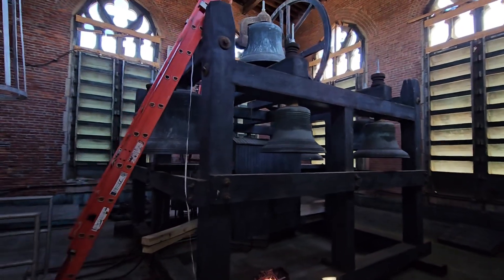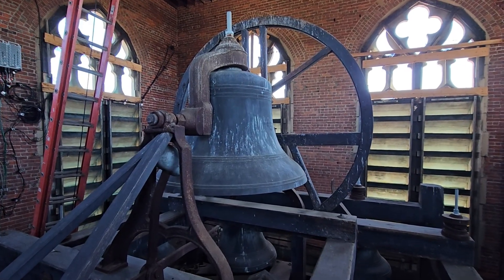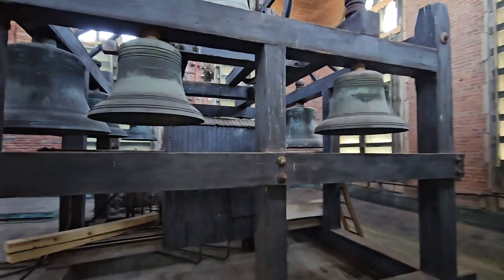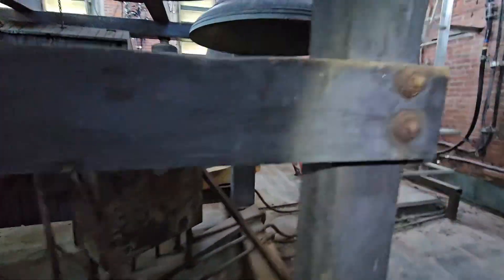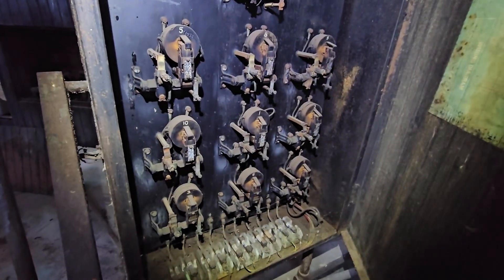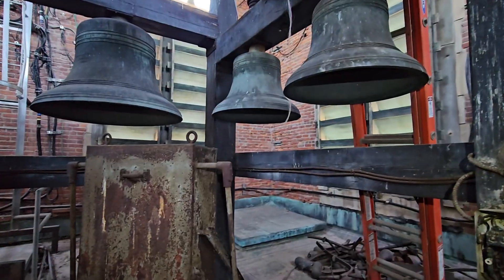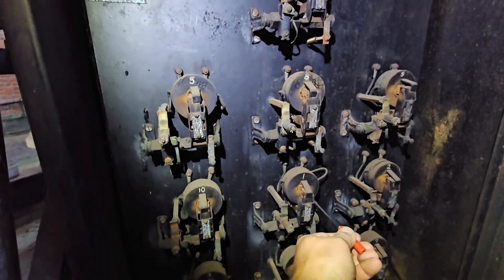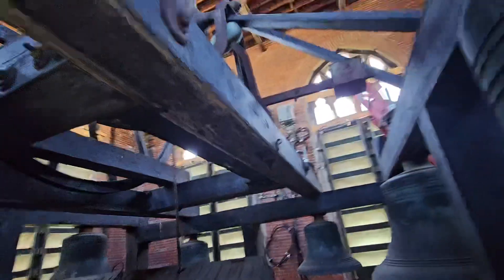AWESOME automated 1927 bell chime equipment still in operation!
1927 Meneely Bell Co 10 bell chime — factory automated system from day 1 with electromagnetic coil bell striking controlled from electronic keyboard